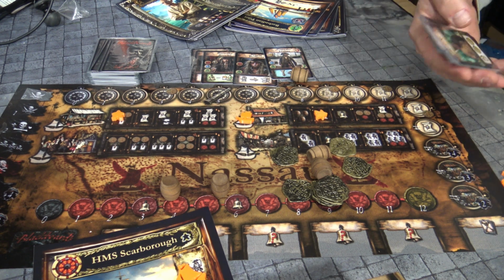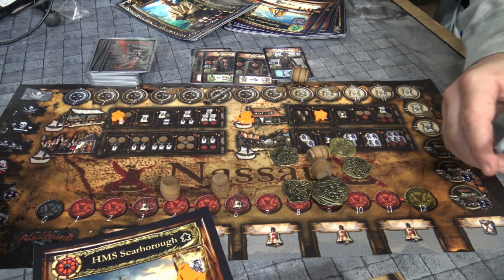Coming to Crowdfunding Blackbeards Lost Fleet